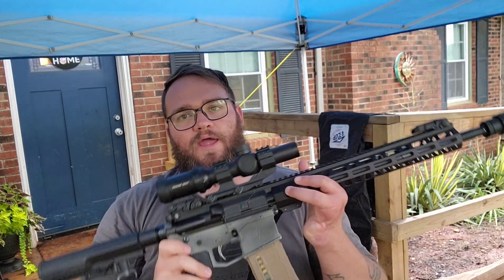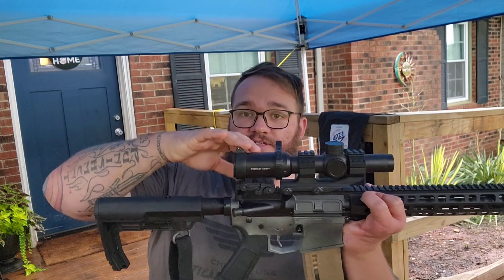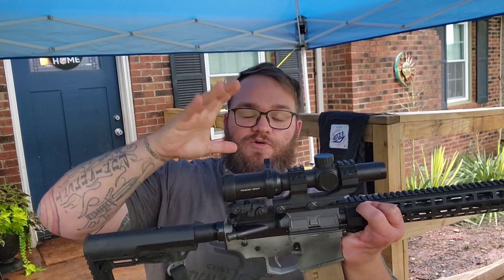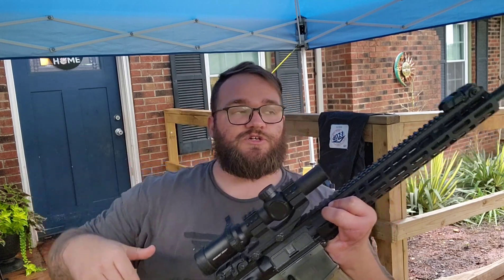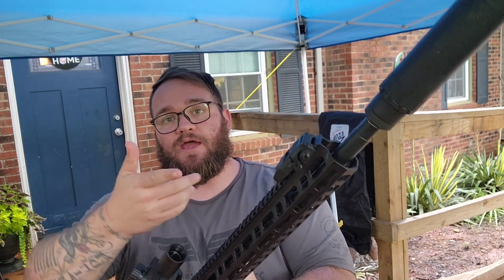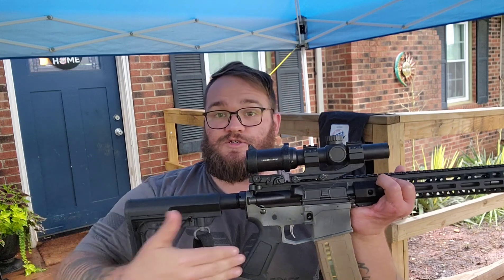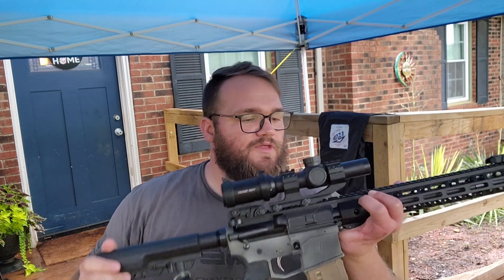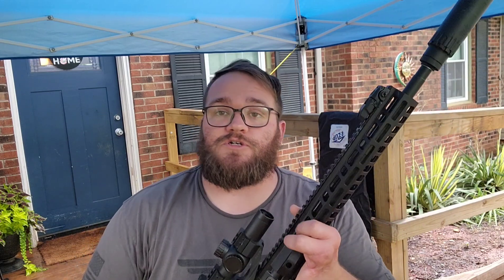QP rifle set ups for winners